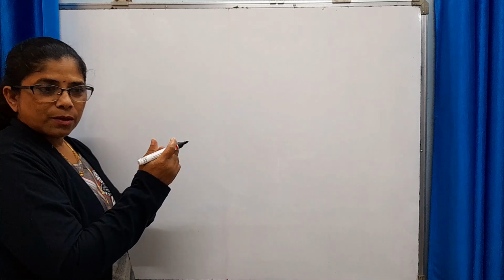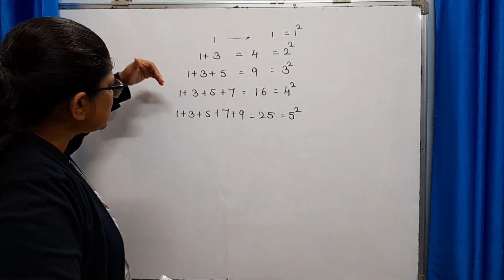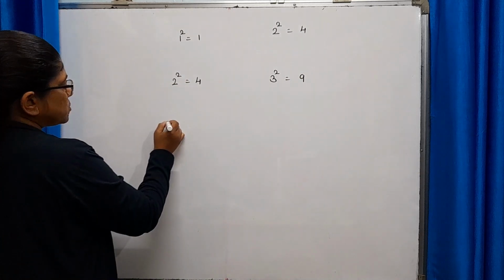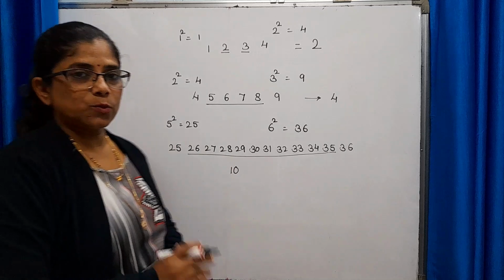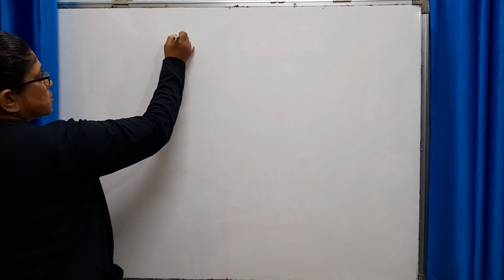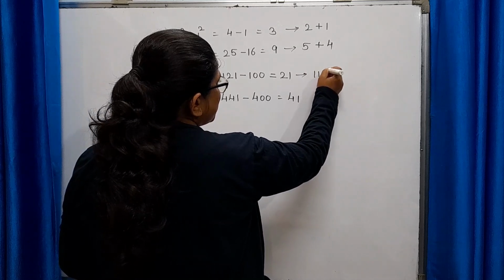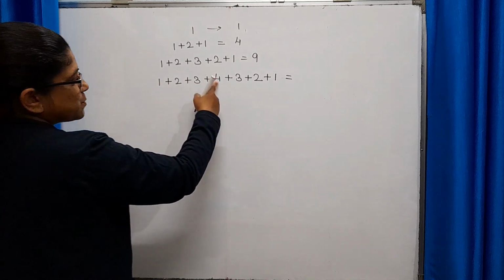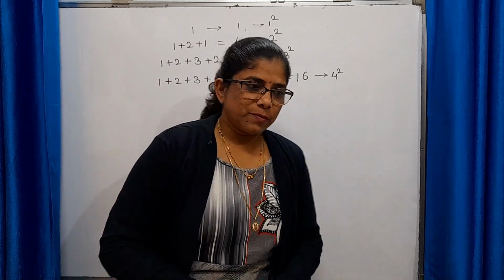Amazing Facts of Squares and Square Roots (Part 4)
Squares and Square roots is the concept full of many amazing facts
Such videos will help you to face your regular exam, competitive exam, scholarship exam, etc.
Kindly watch this complete videos